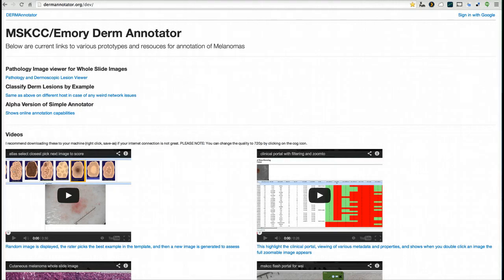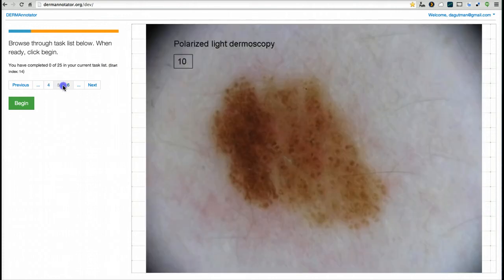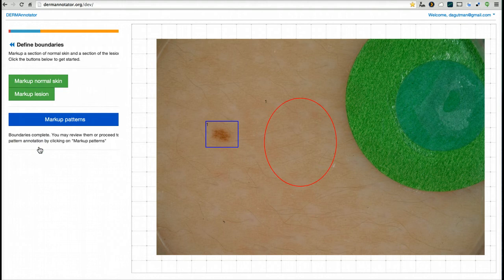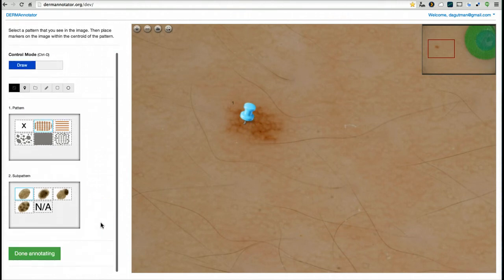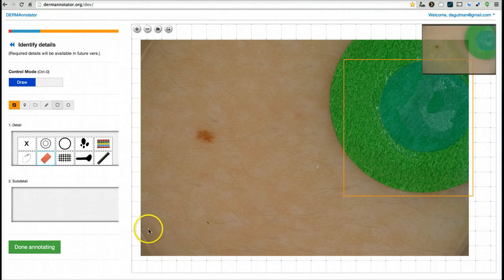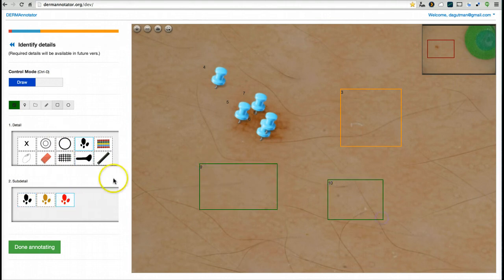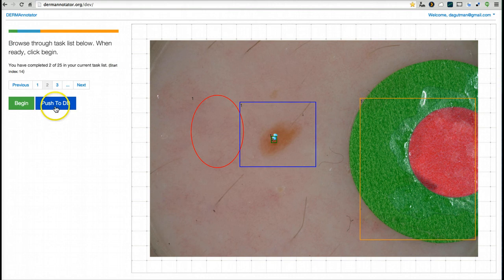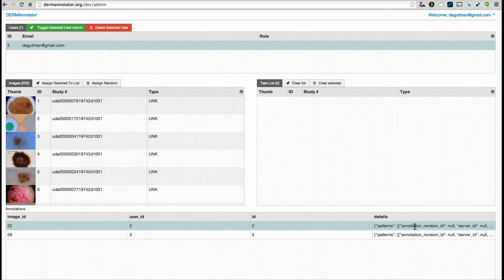DermApp_Overview_V1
MSKCC Derm Annotator Overview